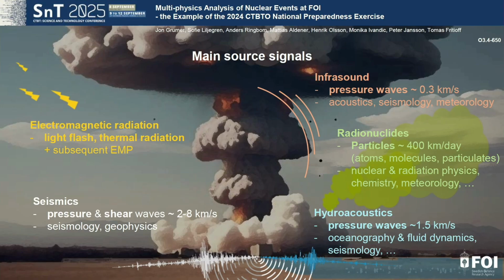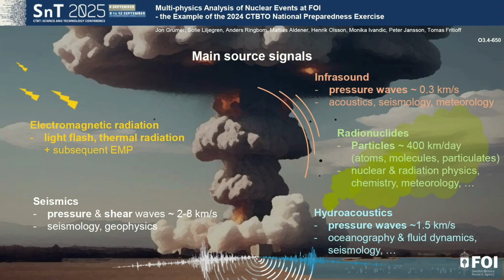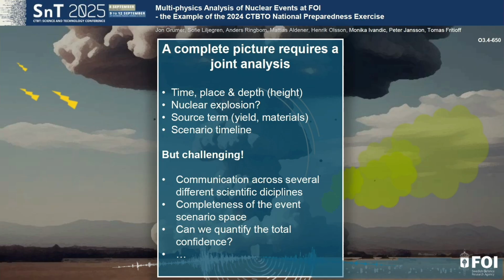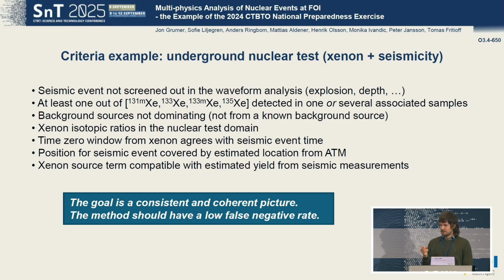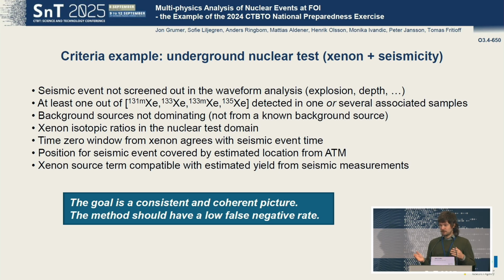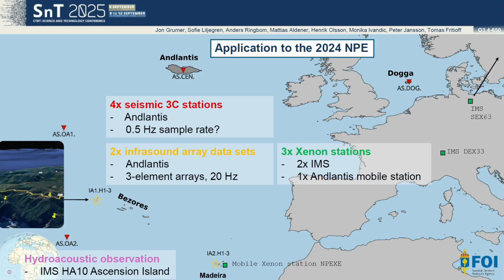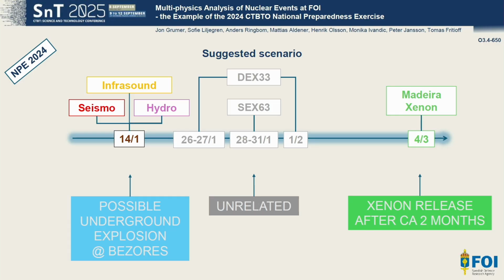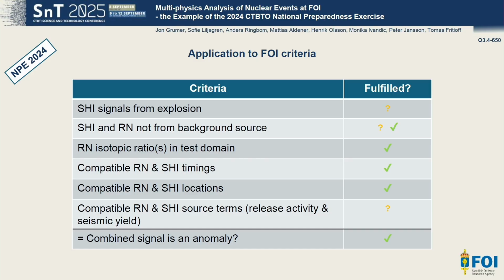Day 4: Forum: Ch3: O3.4 - 650